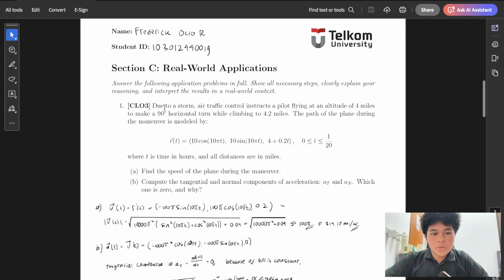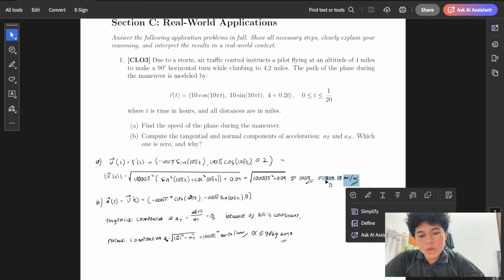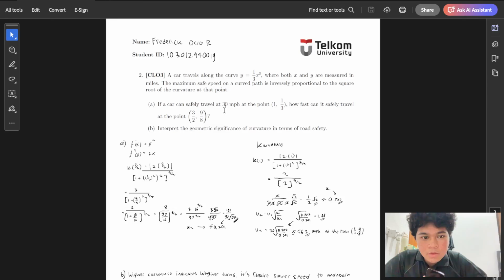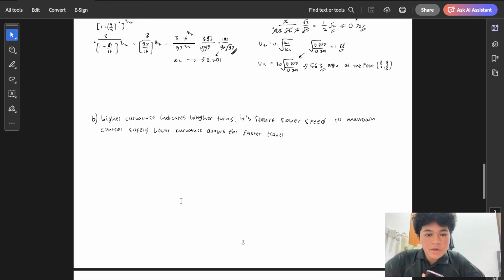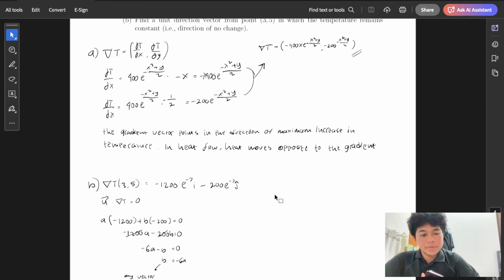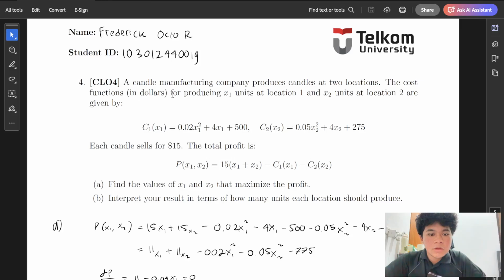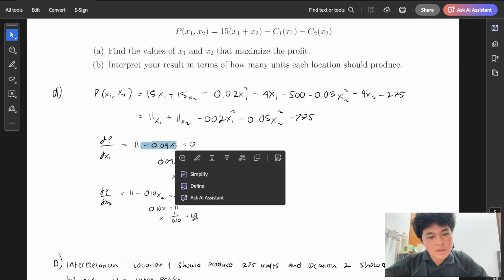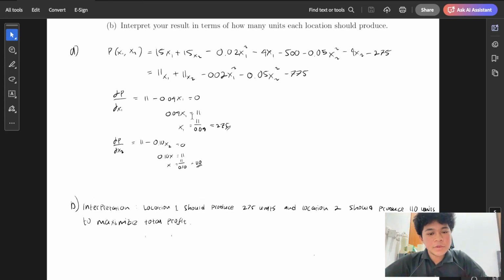103012440019 - Vector Calculus CLO 3 & CLO 4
Sorry for bad english